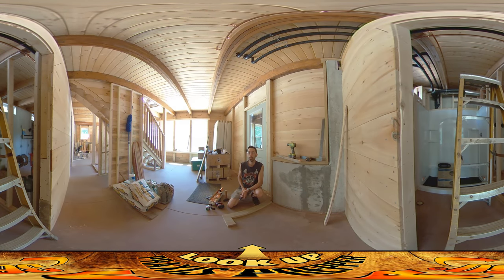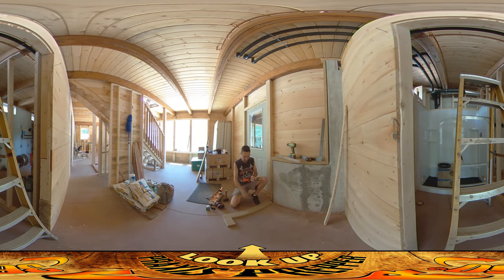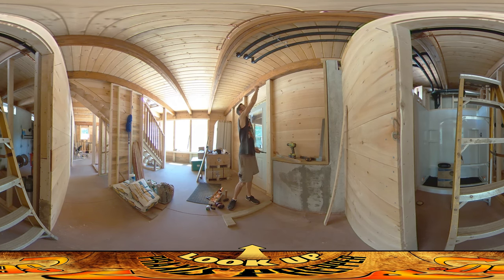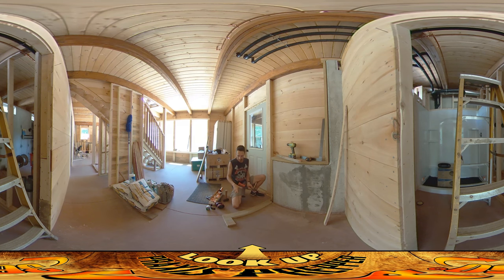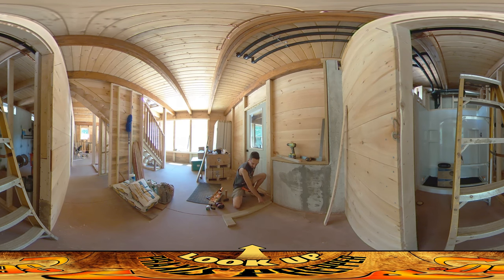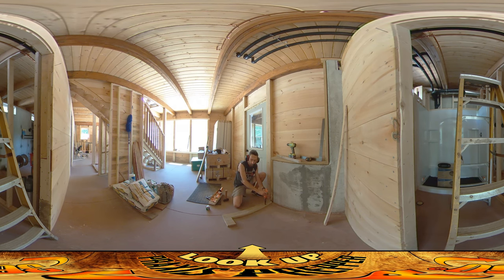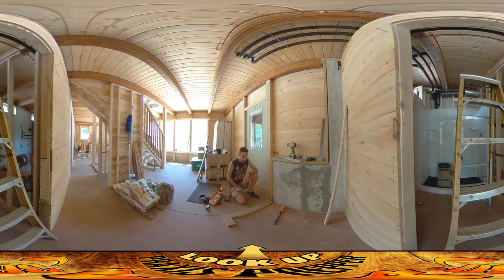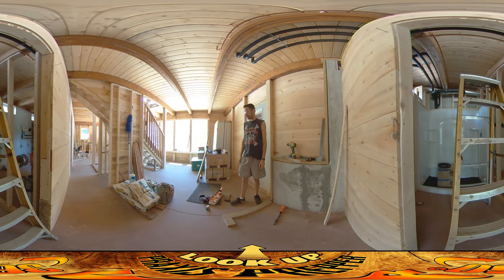Homestead Building - Building a Coat Closet